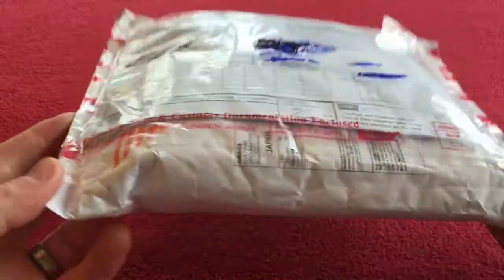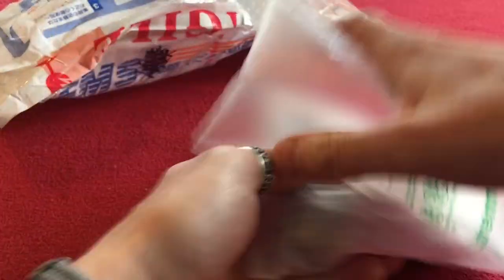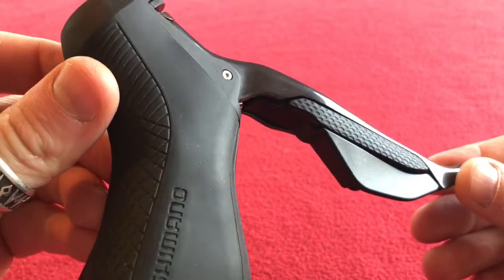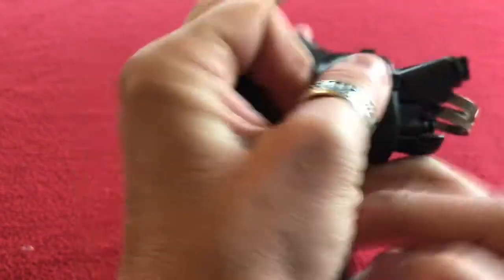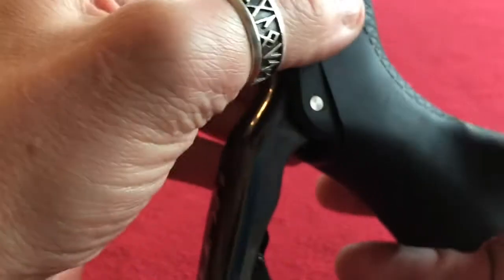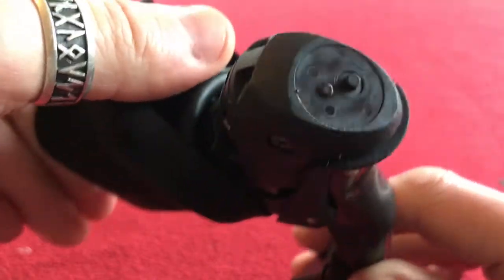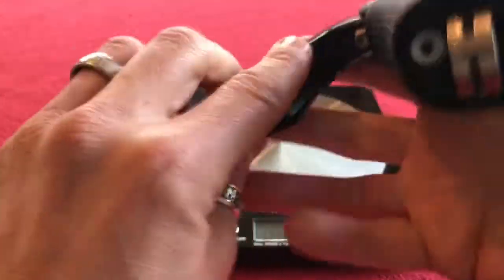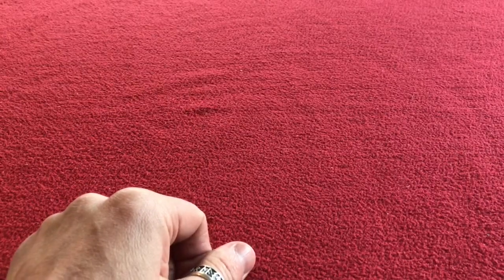Shimano ST-R8070 Right Ultegra Hydraulic Di2 11 Speed STI Lever Unboxing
Unpacking and a look around of the Right lever I had to order from Japan!!